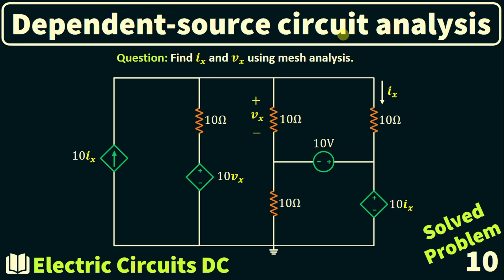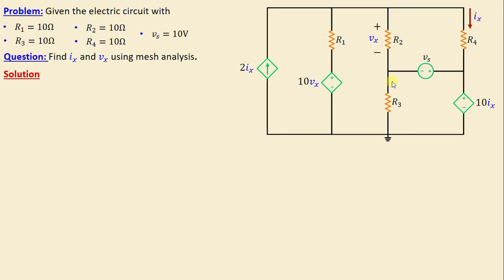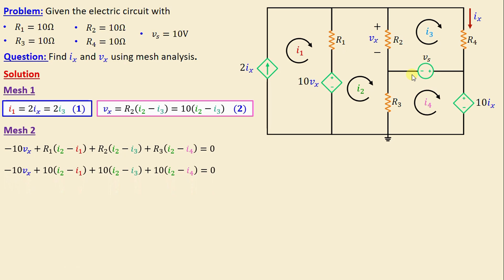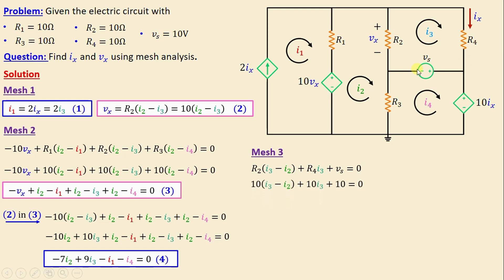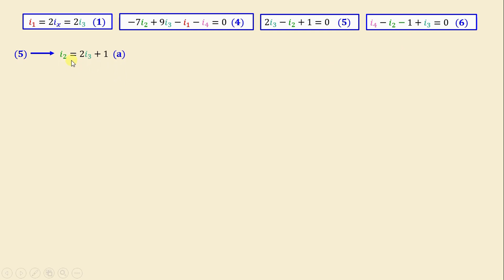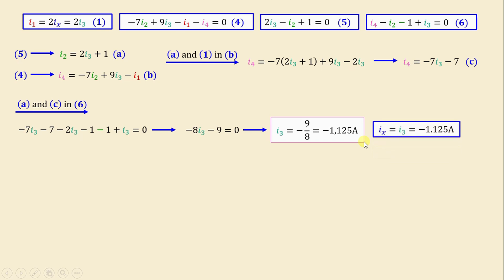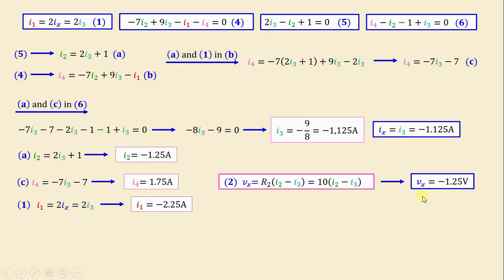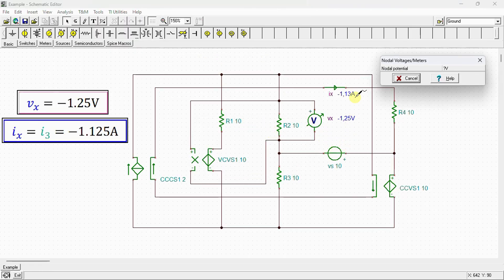Solving circuits with dependent sources -Mesh Analysis- Problem 10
This video demonstrates the analysis of a circuit with a dependent source. The mesh analysis technique is utilized to solve the problem presented.